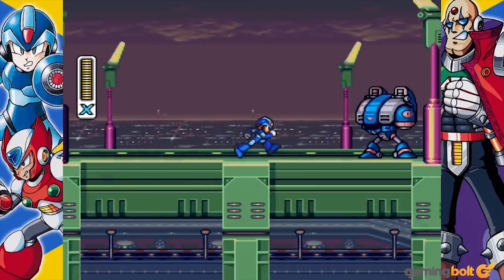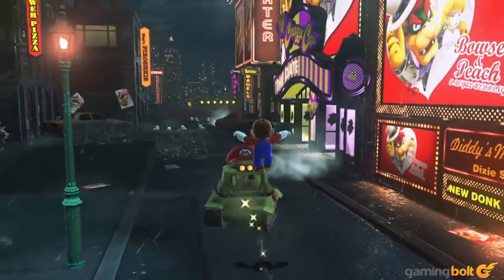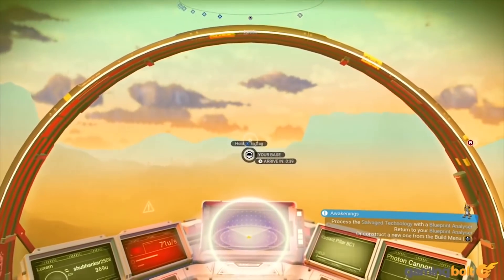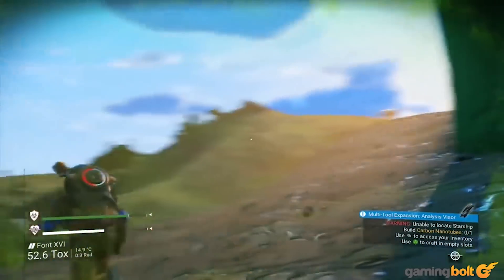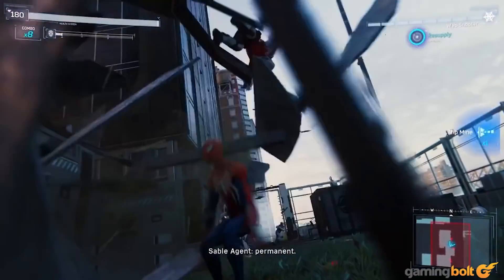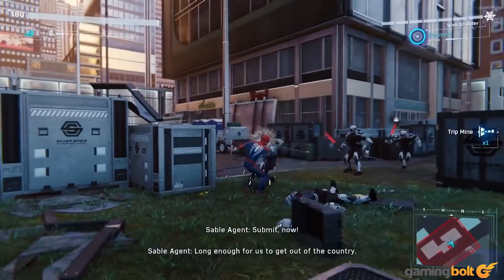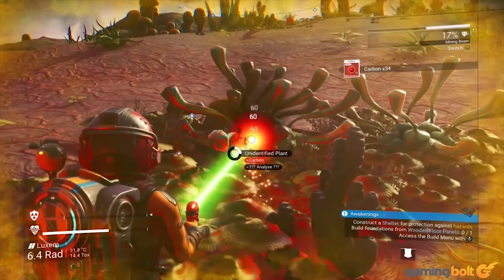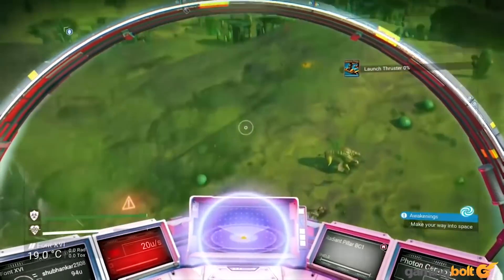How Are Video Game Worlds Procedurally Generated?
Procedural generation in gaming may not be a phrase that we are all familiar with as game players, but it is an important and often necessary option in game development nonetheless.

And considering its relevance in games such as Minecraft and No Man's Sky, we have obvious reference points to the sheer power and benefit of procedural generation. In this video in particular, we'll be exploring the procedural generation of video game worlds, and the merits of procedural generation.